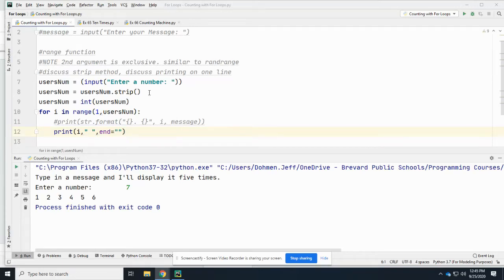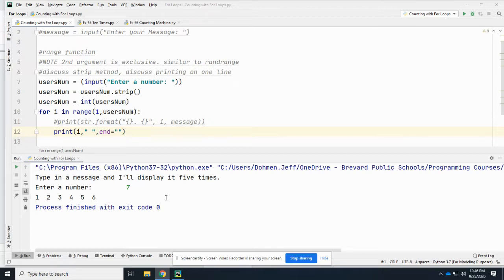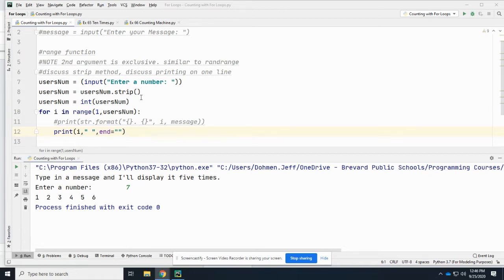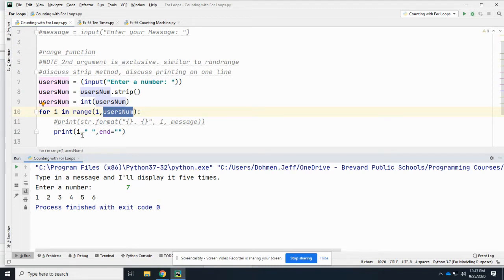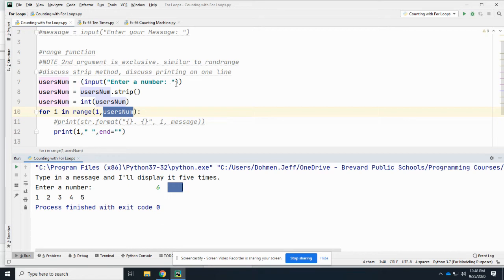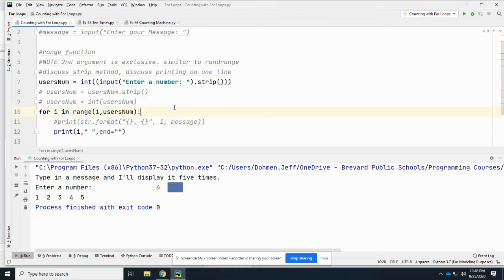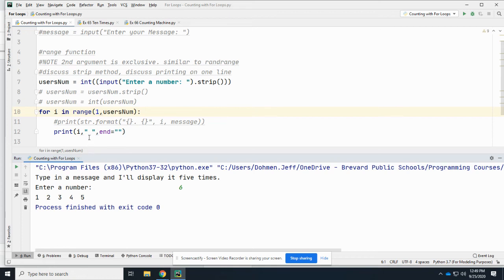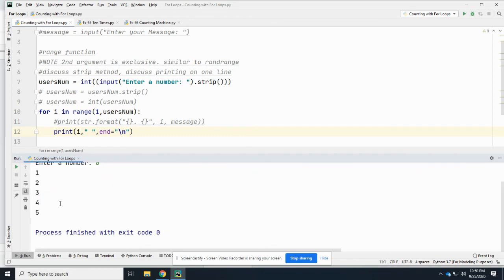How to Print on Same Line and The Strip Method Explained